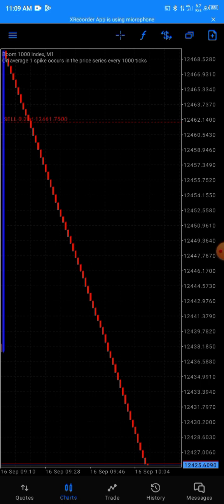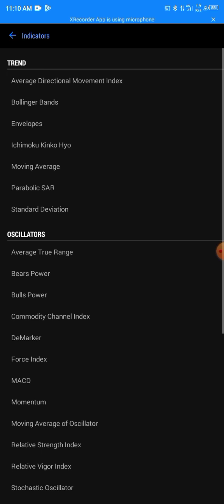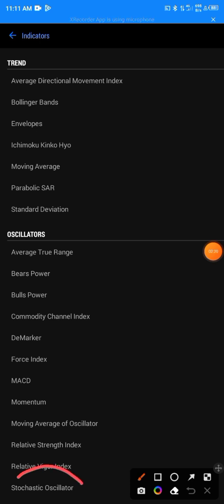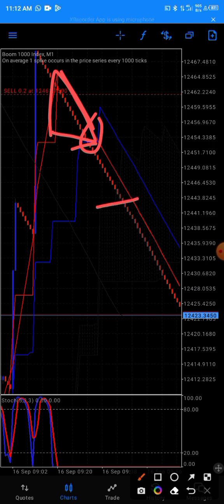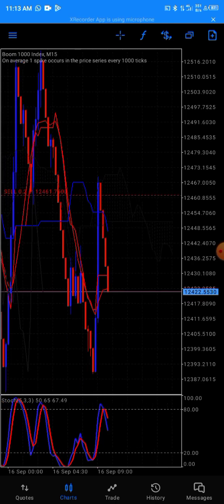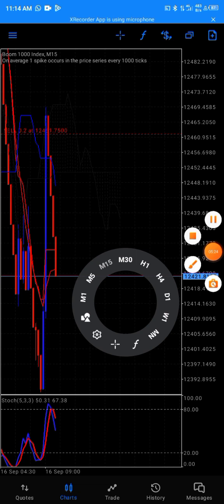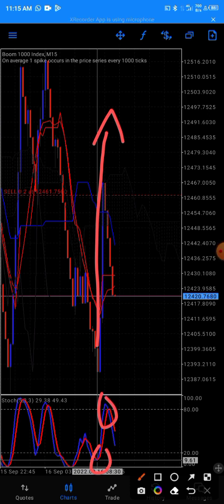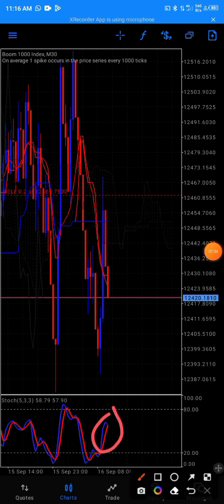I GREW MY ACCOUNT FROM $30 TO $500 WITHIN 48HOURS USING THIS SIMPLE STRATEGY //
Scalping the synthetic market as never been easier. With the updated and simplified Bee Sting Strategy I've been able to grow multiple small accounts to a hundreds of dollars account.

Sideline Story: I once used the strategy in class to make $90 while the Lecturer was teaching 😅 It was a funny experience to be printing $$$ in class.

You can also use this strategy and apply everything in this video strictly. I trust that if you do, you'll see an improvement in your scalp trades.

I'll see you in the next videos,
Cheers 🥂